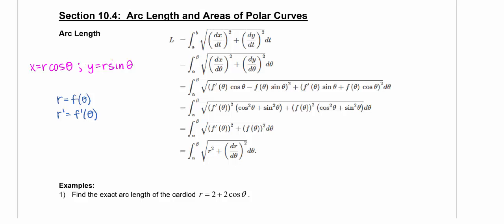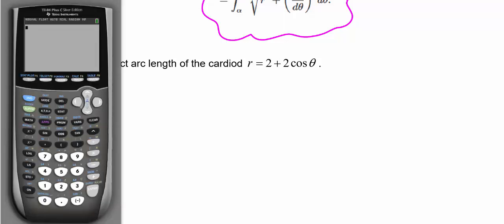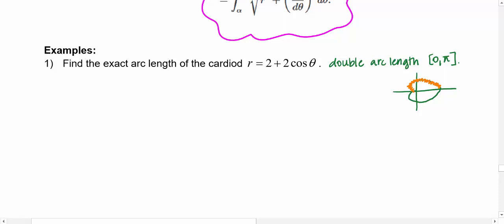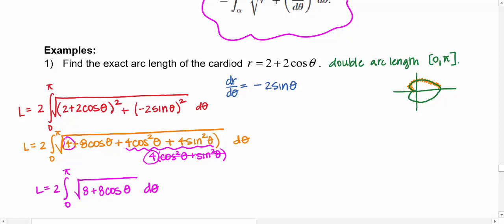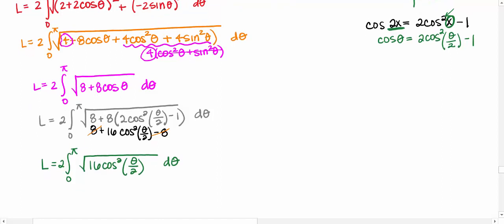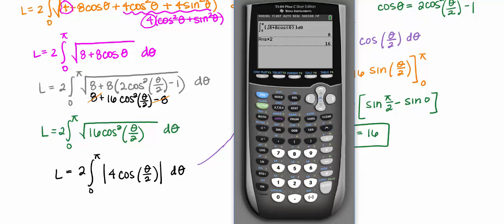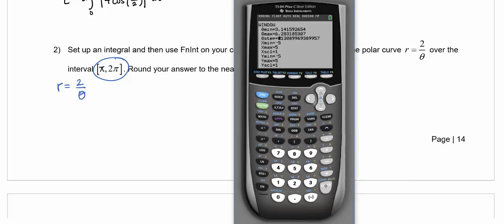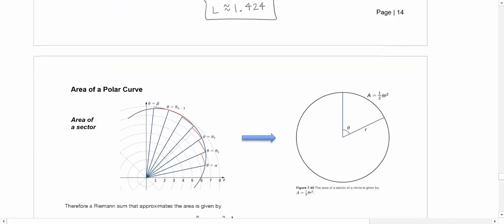MAT230 Section 10.4 Arc Lengths of Polar Curves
This video will go through two examples of how to find arc lengths of polar curves. One example is exact and requires a trigonometric identity to solve, while the other is an approximate area using our TI-84 calculator.